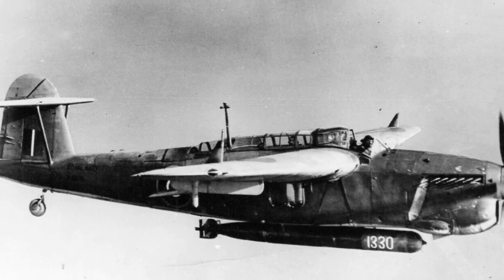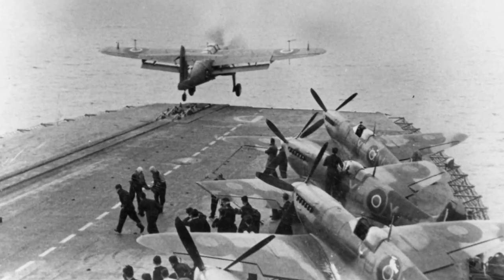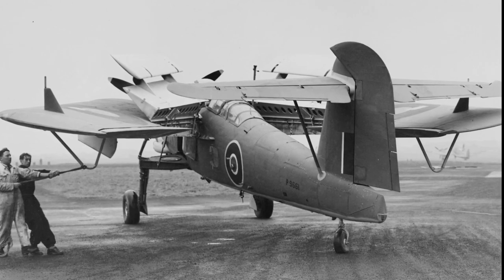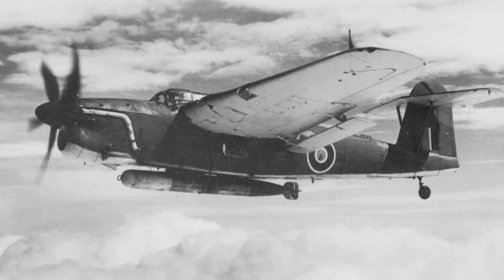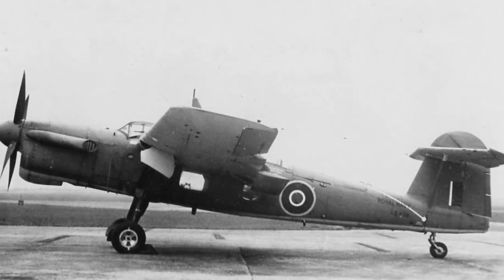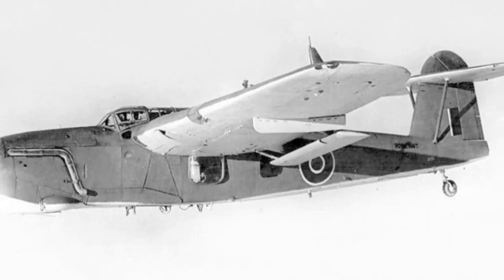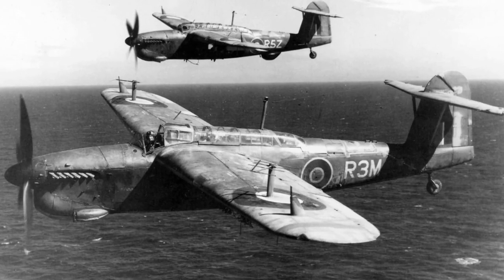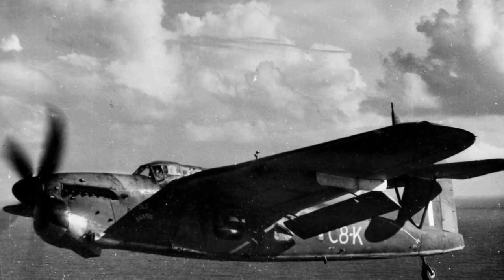The Fairey Barracuda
The Fairey Barracuda was a British carrier-borne torpedo and dive bomber that served primarily with the Royal Navy's Fleet Air Arm during World War II. As the first all-metal monoplane of its kind designed for the Royal Navy, it marked a significant evolution in naval aircraft technology. Powered initially by the Rolls-Royce Merlin engine and later by the more powerful Rolls-Royce Griffon in the Mk V variant, the Barracuda was designed to perform a variety of roles, including anti-ship and anti-submarine warfare. It was armed with torpedoes, depth charges, and bombs, enabling it to undertake a wide range of operational missions. Despite early challenges with performance and handling, modifications throughout its service life improved its reliability and effectiveness. The Barracuda was notably involved in critical operations such as the attacks on the German battleship Tirpitz, showcasing its strategic value. Over 2,600 units were produced, testifying to its widespread use during the war